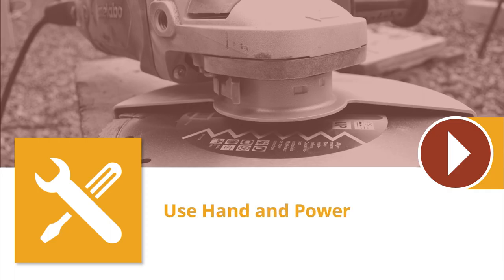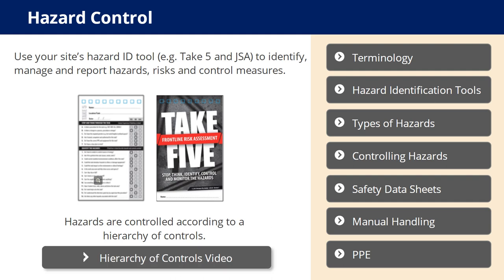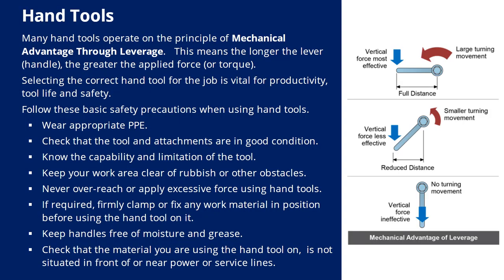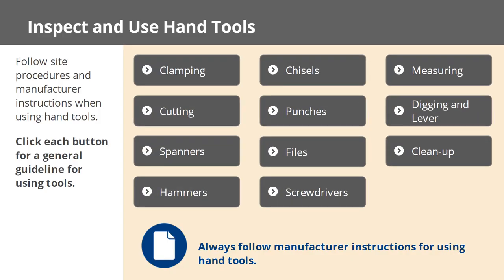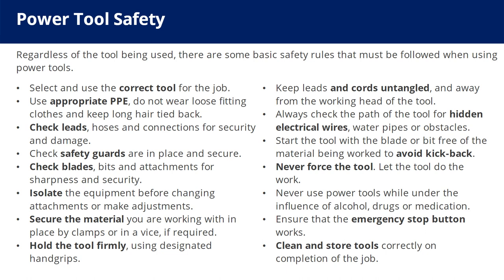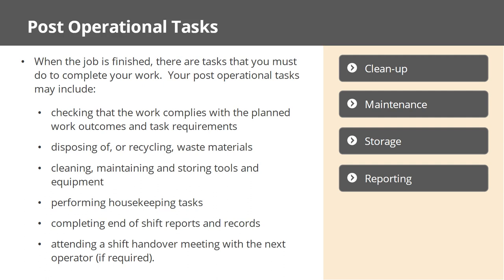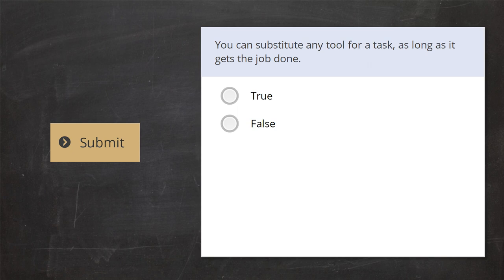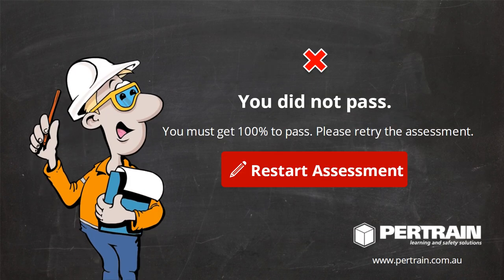Use Hand and Power Tools E-learning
Here is a sample of our e-learning package for Using hand and power tools.

Using hand and power tools is an essential part of many work tasks. Your equipment must be suitable, including consideration for the materials associated with equipment use, and the conditions. Understand your safety obligations, plan and prepare to use hand and power tools, follow site housekeeping procedures and complete written records and reports.

All Pertrain e-Learning modules are SCORM 1.2 compliant. SCORM stands for “Sharable Content Object Reference Model”.  It is a set of technical standards for e-learning software products. SCORM is the de facto industry standard for e-learning.